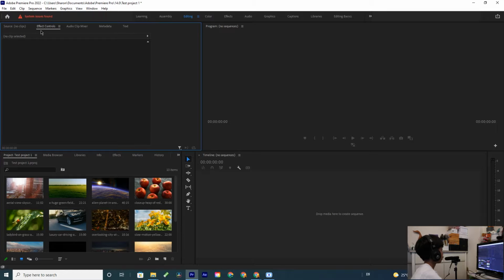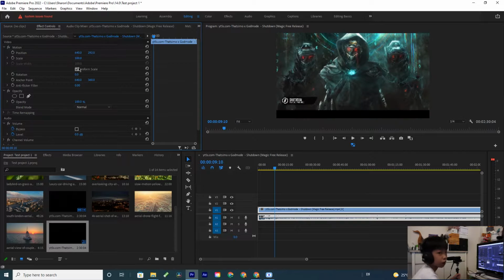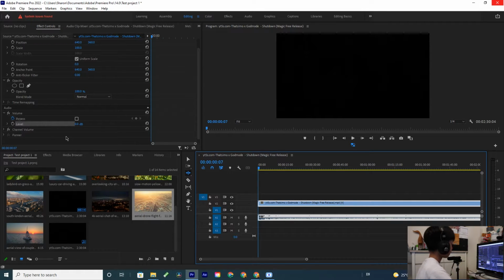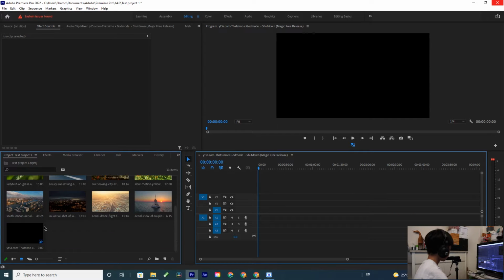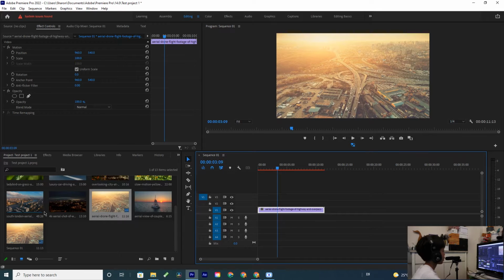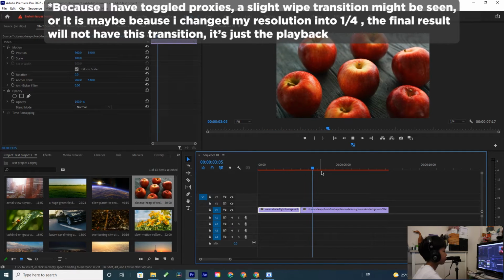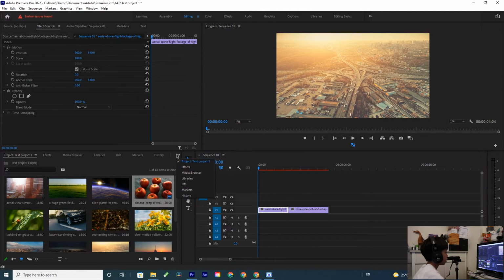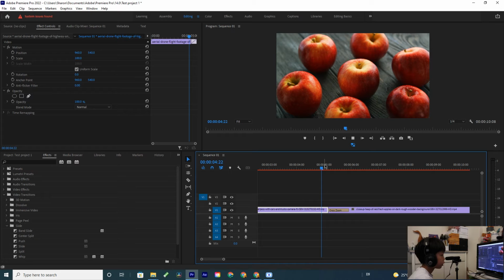The ULTIMATE Premiere Pro TUTORIAL (For BIGINNERS)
Storyblocks is a fantastic and useful stock footage gallery that is a must for video editors or VFX artists!

Are you new to Premiere Pro? If you are, watch this video. This video contains every tip and tricks beginner need to learn while using Premiere Pro.

In Premiere Pro:
Track:   Thatsimo x Godmode  - Shutdown

Sound Effects by Storyblocks

-TAGS- (Ignore)
Premiere Pro
PR tutorial
Isaac Productions